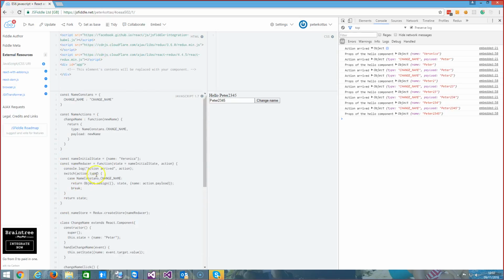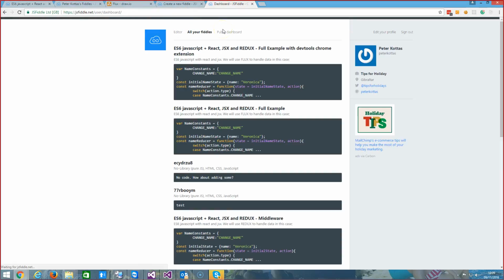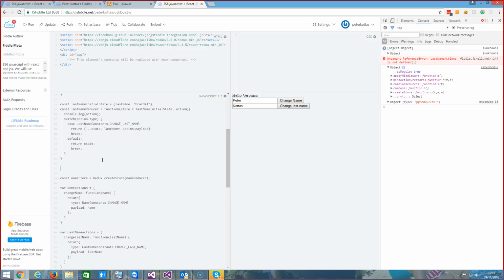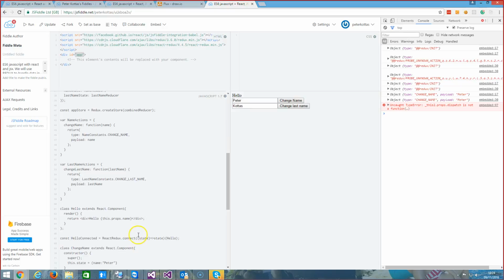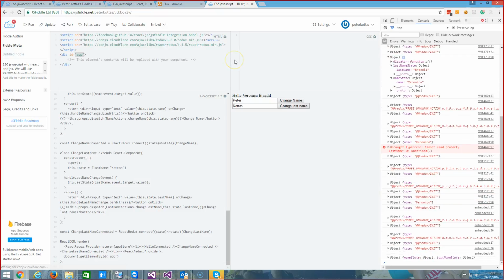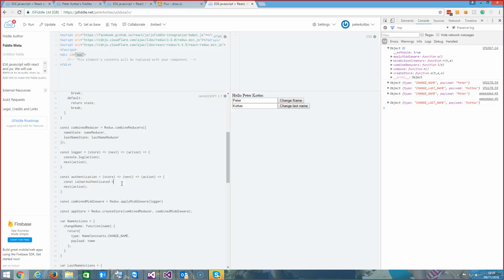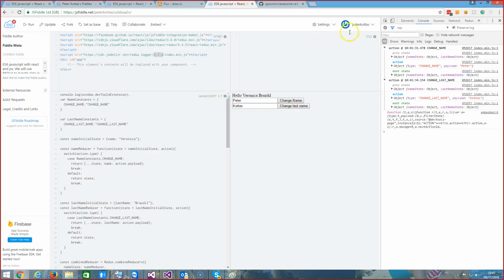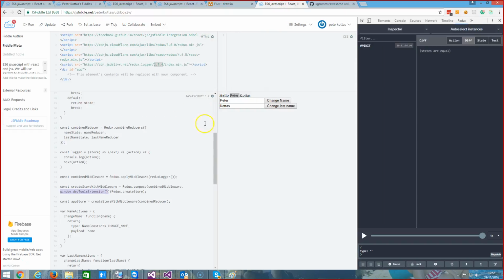Redux Part 2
Second part of redux talk. We covered connecting multiple reducers together, adding middleware and we also supported chrome redux dev tools extension.